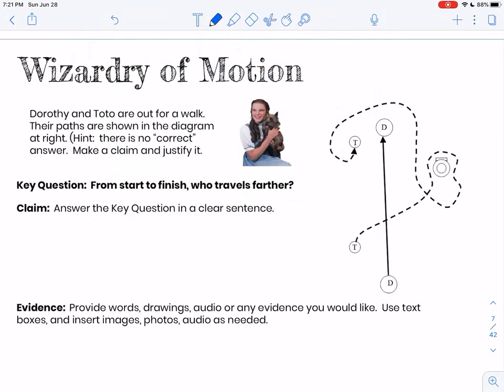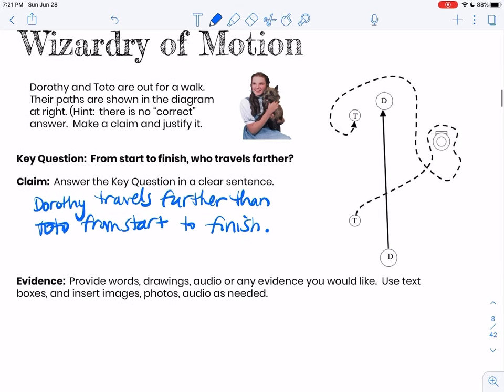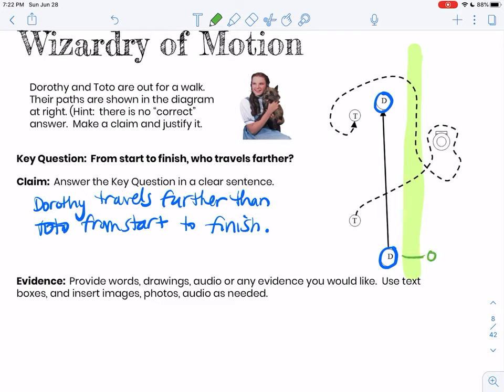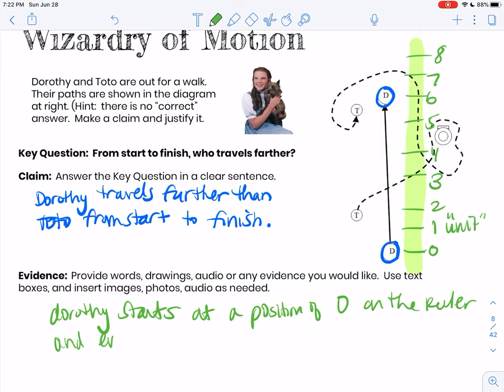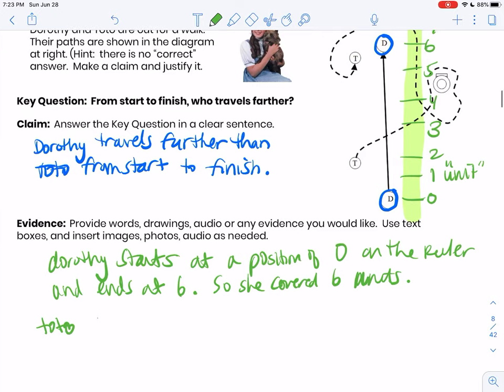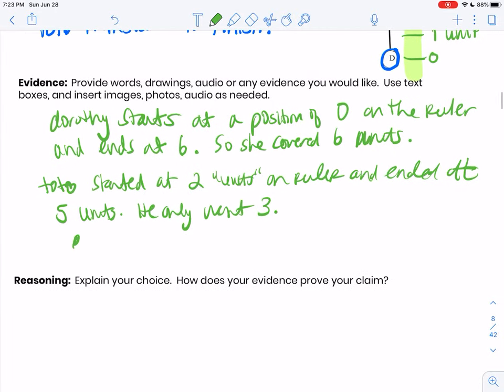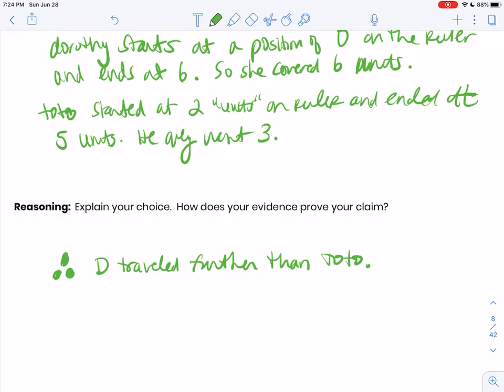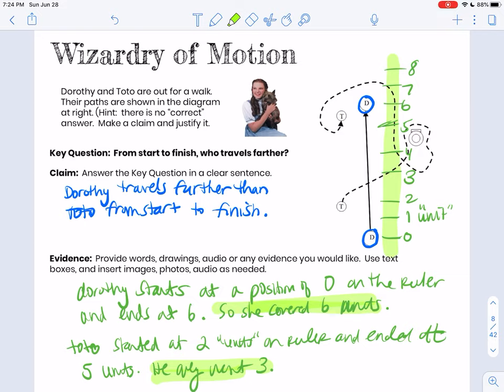Physics week 8 Dorothy